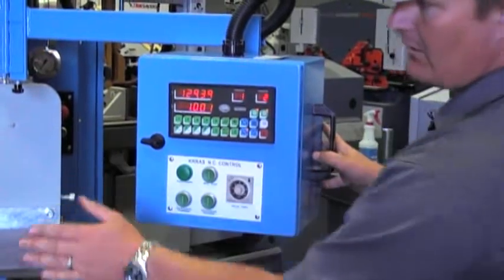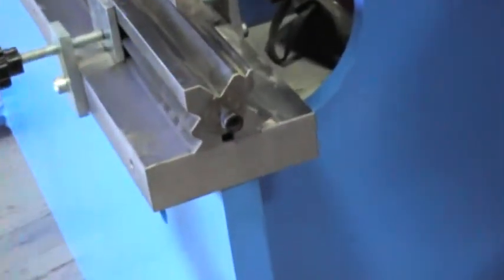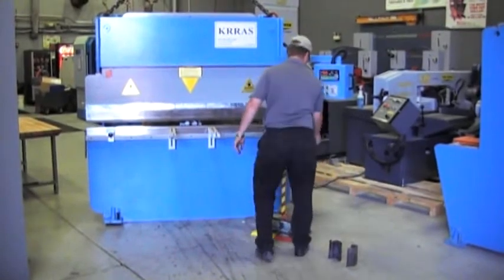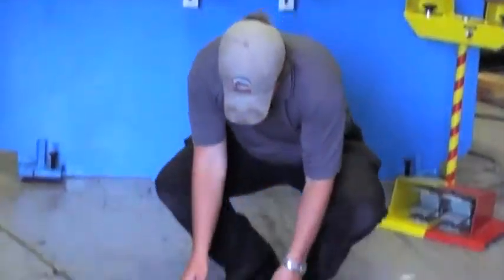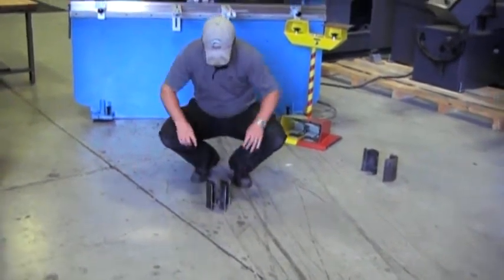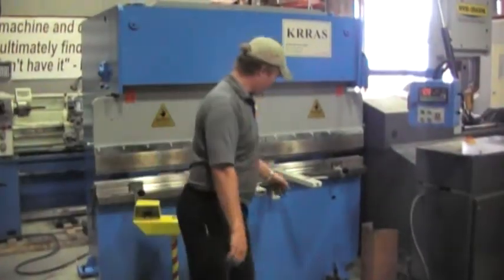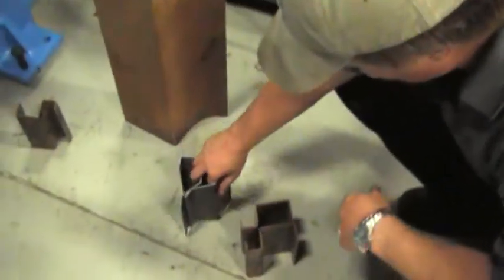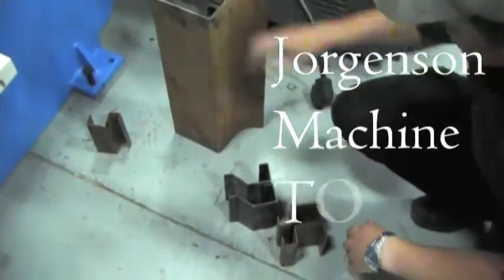Krras 6.5' x 45-Ton Press Brake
Demonstration of a Krras 45-ton 6½' press brake by Jorgenson Machine Tools.